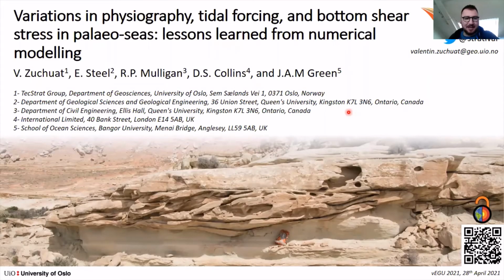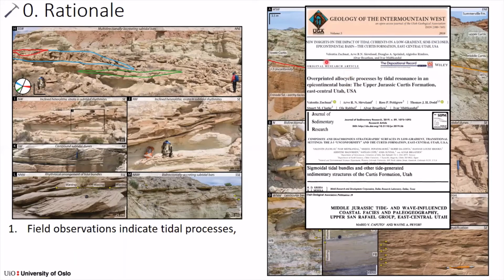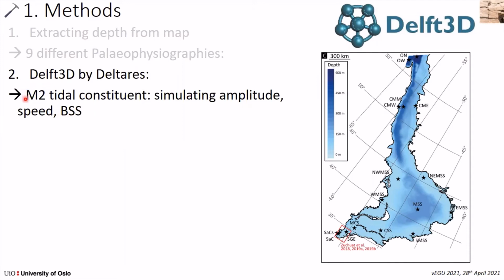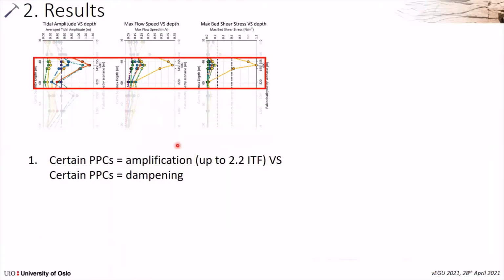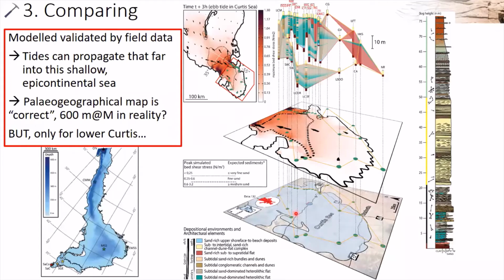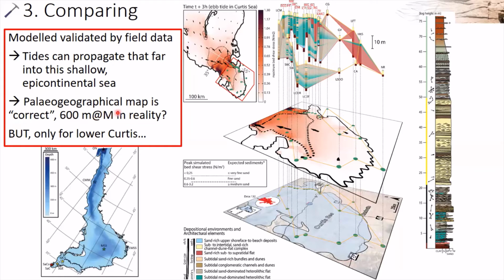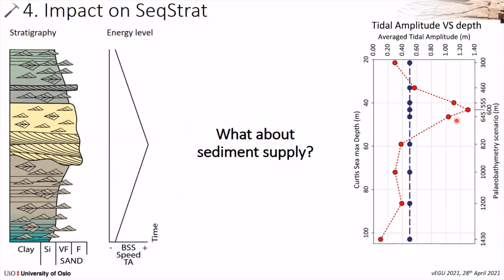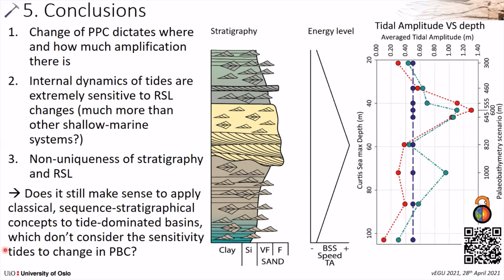How tides were impacted by changes in physiography in an ancient sea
Extended material to the pico presentation given at vEGU2021